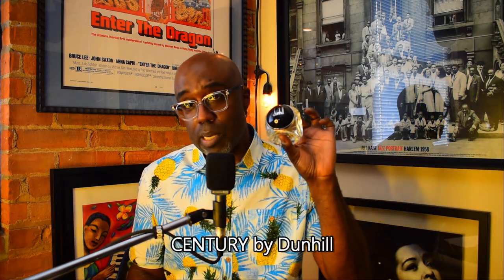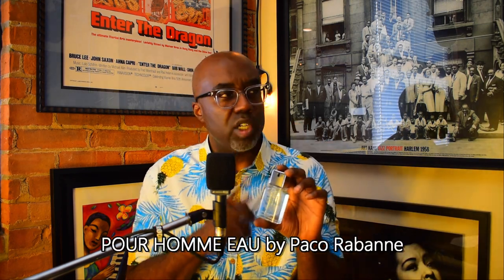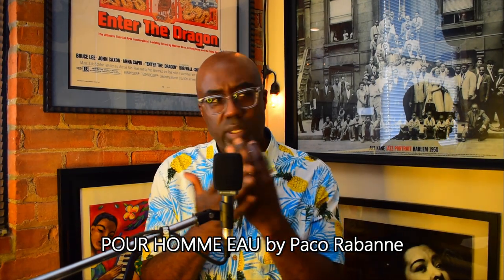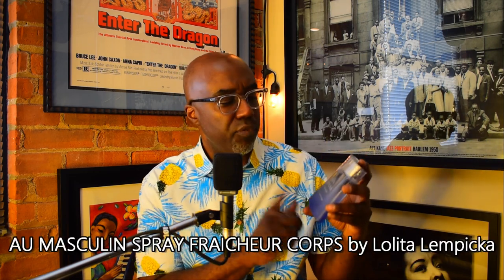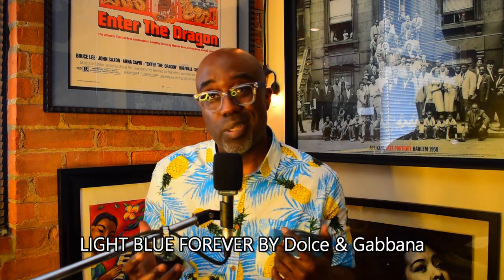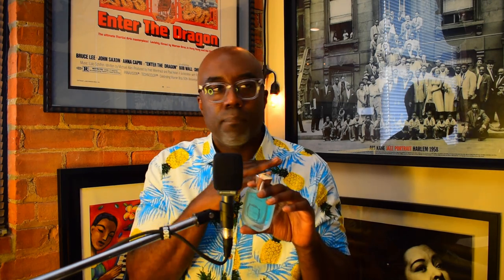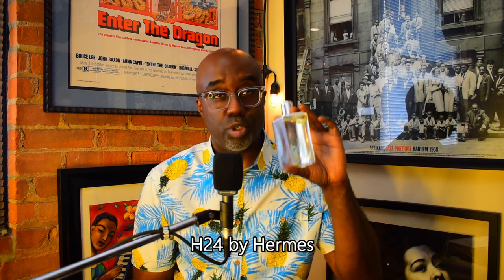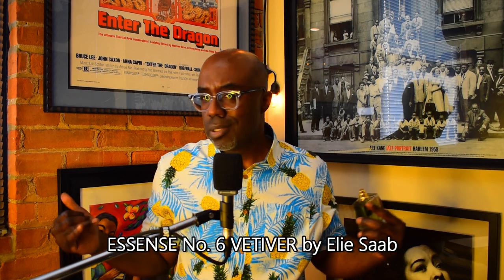Summer 2021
Here we are once again with another suggestions video for 2021. Thank you all for stopping by! I hope you find something that catches your eye. A lot of great pics for many tastes. Enjoy and have a safe summer!

Blessings
Rob
Spray or Splash Fragrance Reviews